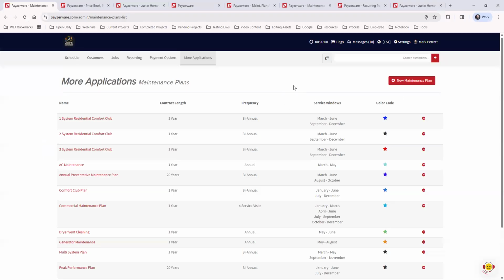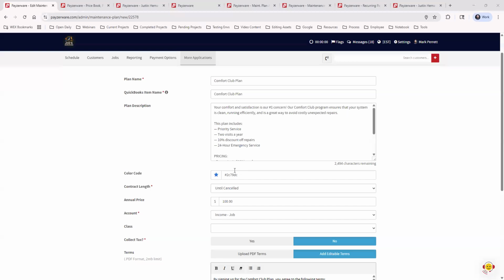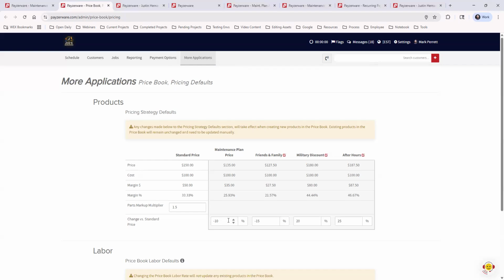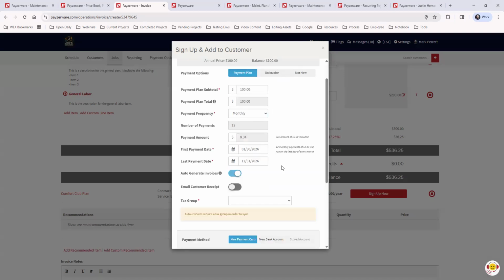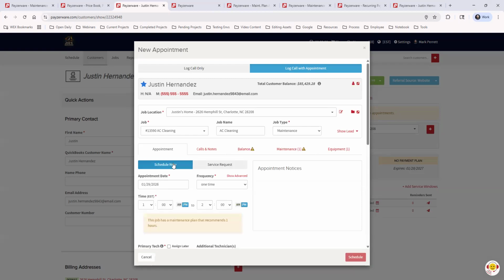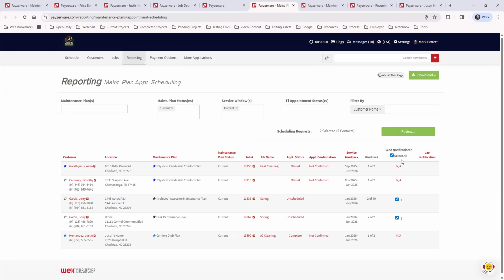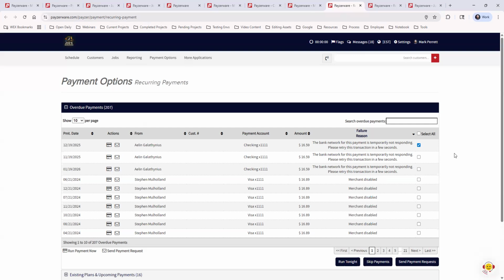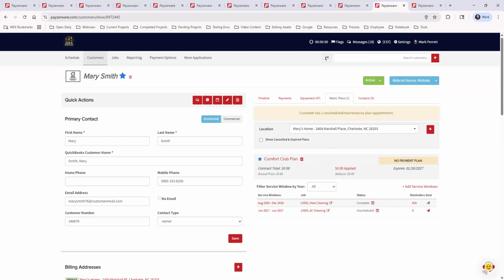Maintenance Plans: Advanced | Live Webinar Recording 01-29-26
This is the live webinar recording for "Maintenance Plans: Advanced" on 01-29-26".